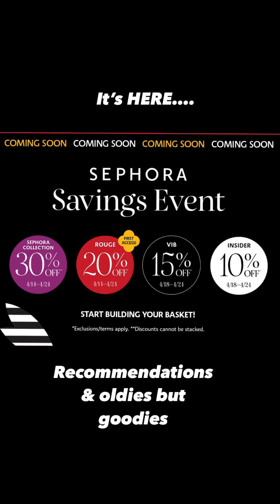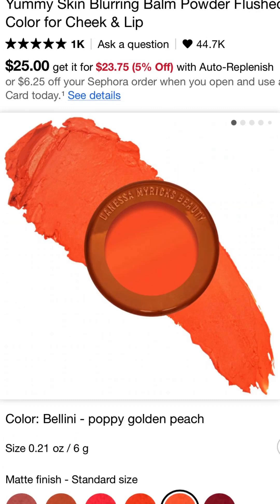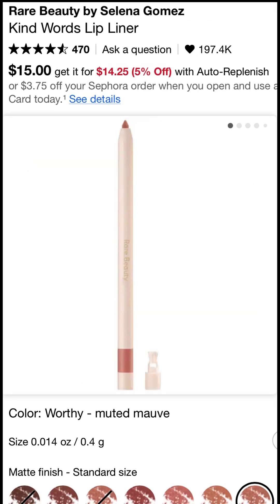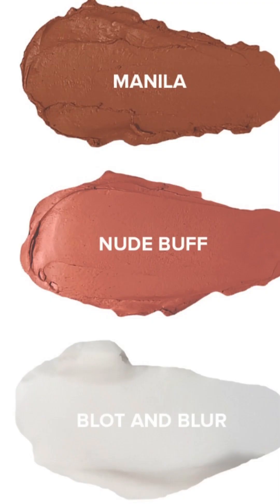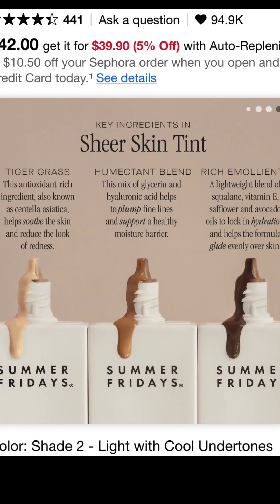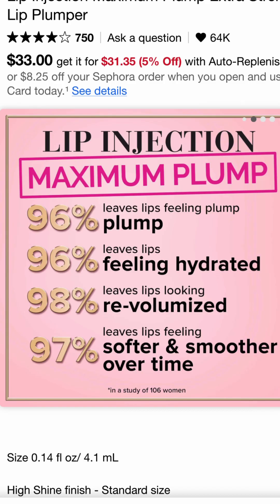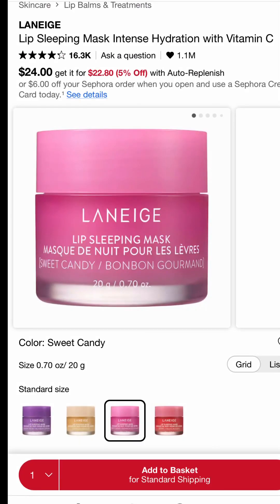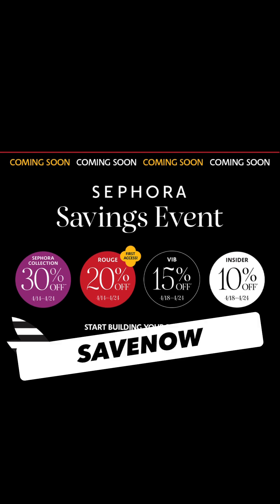SEPHORA SALE EVENT 2023! Recommendations…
Sephora Spring sales event is here and it’s one the best sales in beauty! Here are my top Beauty recommendations for this year. Quick, easy & to the point.
Rouge members start shopping today, then VIB , then Insiders members.
 Keep an eye out for your date to start shopping but remember it’s over within 10 days so don’t WAIT!

Let me know what products YOURE interested in this year.
Happy Shopping!